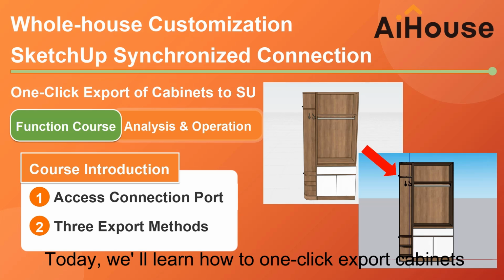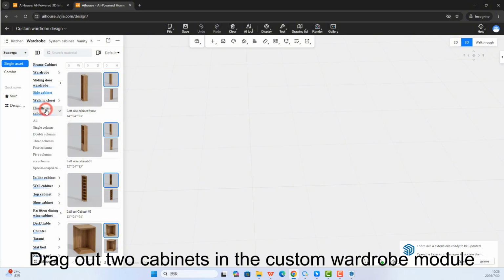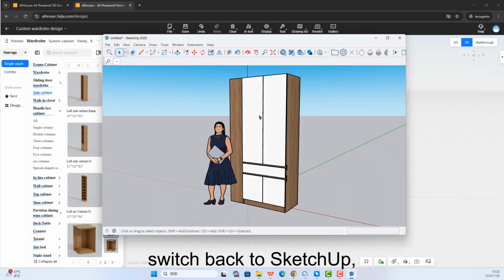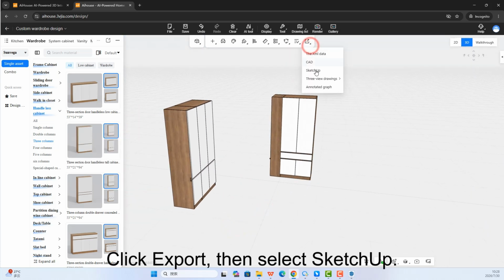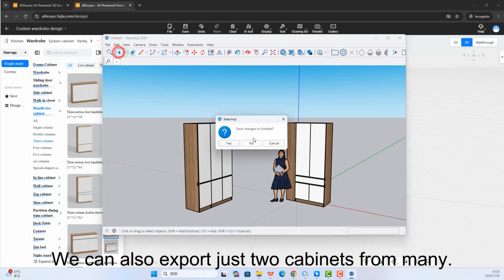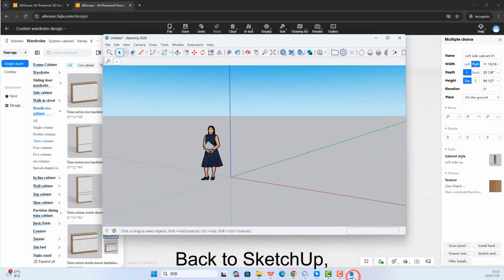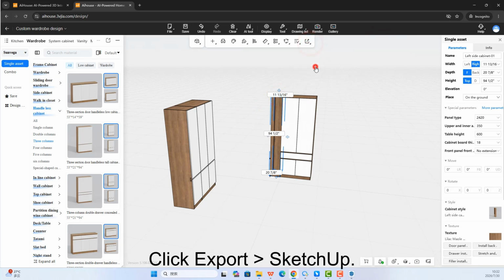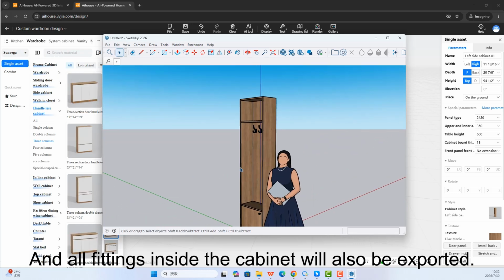AiHouse + SketchUp: Export AiHouse Cabinets to SketchUp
This tutorial will walk you through linking the whole-house custom cabinetry function of AiHouse with SketchUp, allowing you to export whole-house custom cabinet models into SketchUp.
The video explains the operations step by step: accessing the linkage entry, and exporting whole-house custom cabinet models to SketchUp.